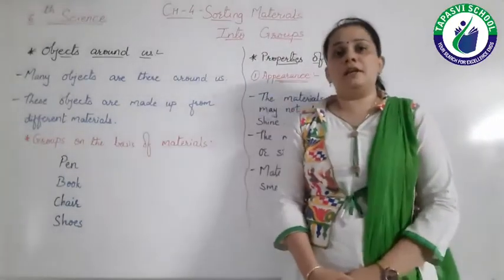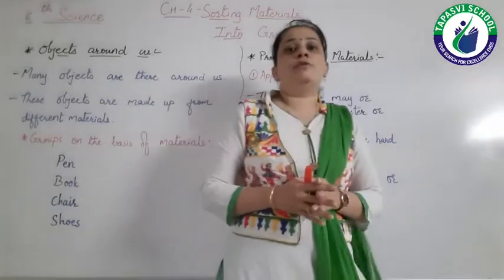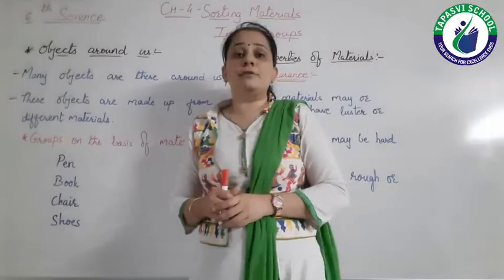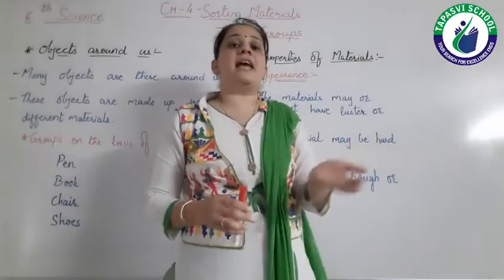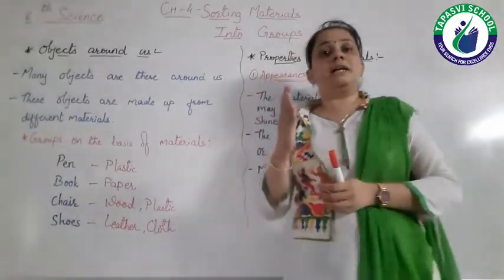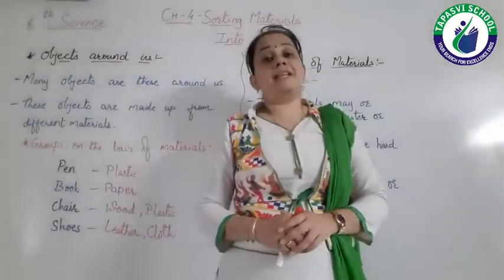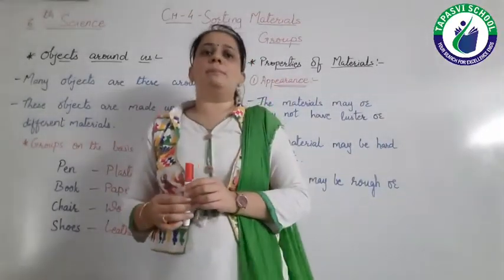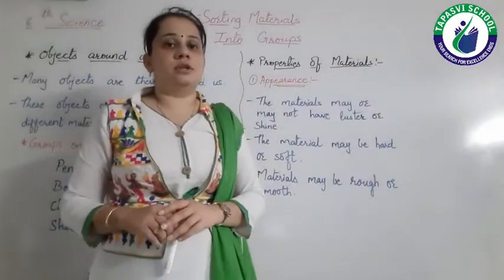STD 6 SCIENCE LECTURE 1